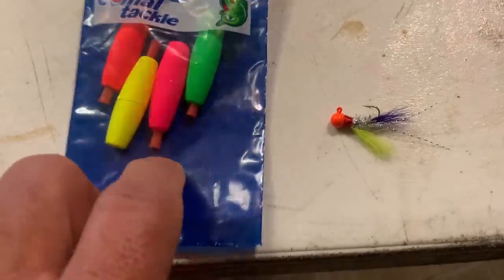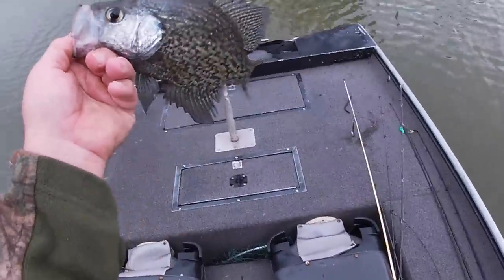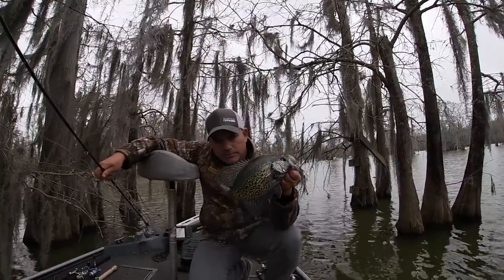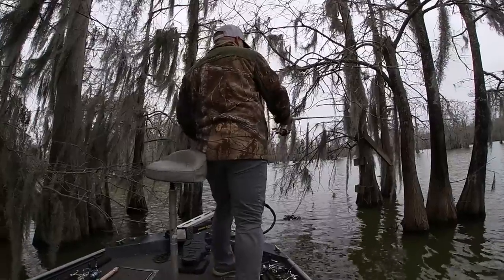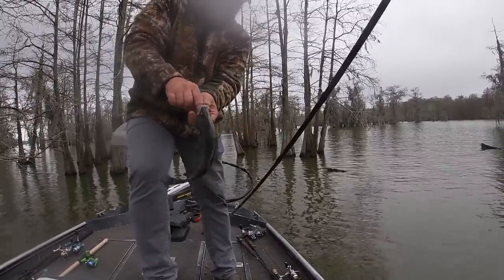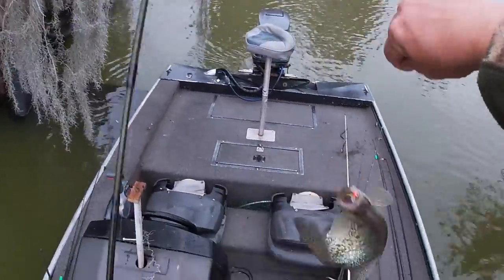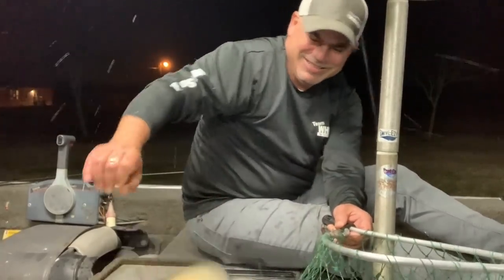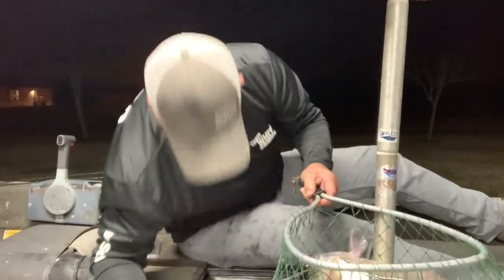February Crappie Fishing In Louisiana(Using One Of My Top Catching Homemade Hair Jigs)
The bite was on fire this warm February day. I show you guys me making the hair jig before heading out to catch beautiful Crappie  one after another . The fish were moving up shallow on the cypress trees.